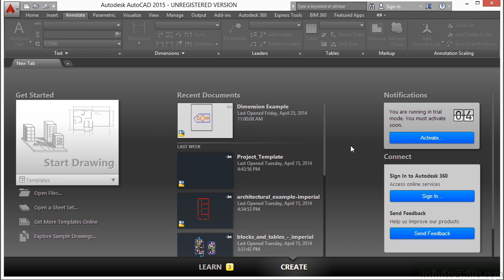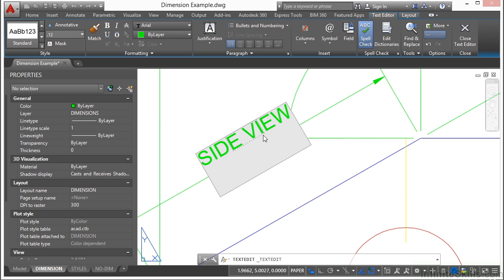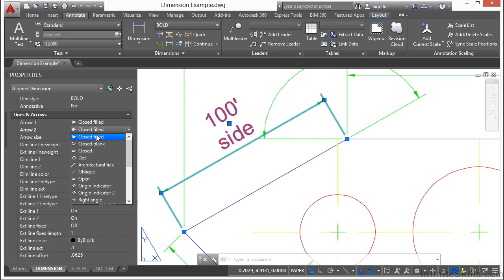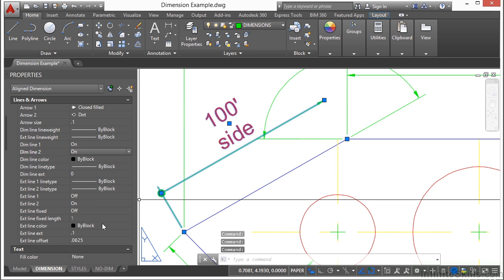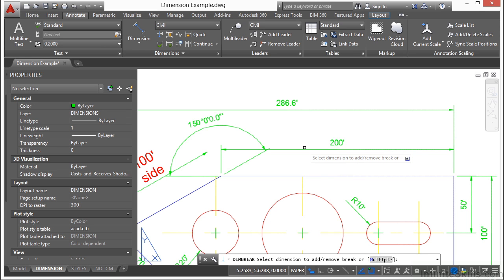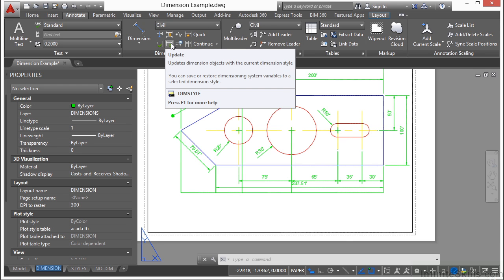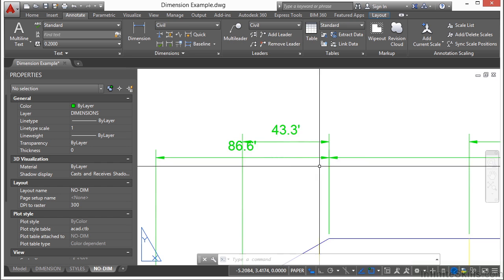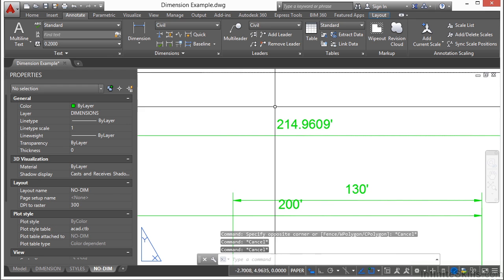InfiniteSkills Learning Autodesk AutoCAD 2015 - Advanced Dimension Operations